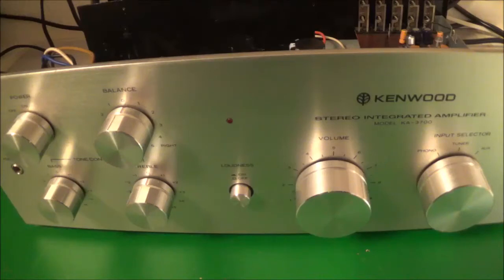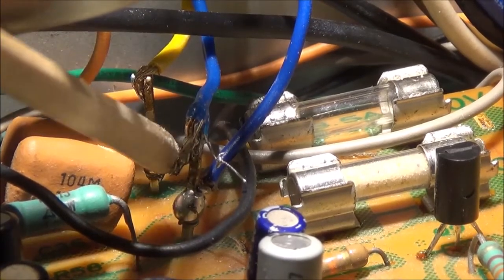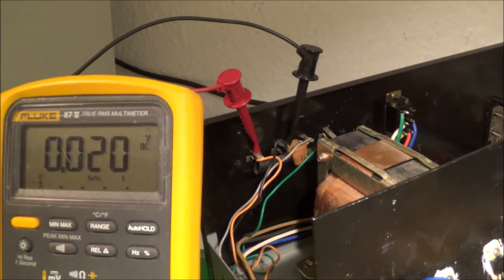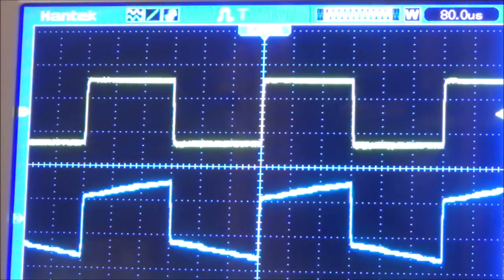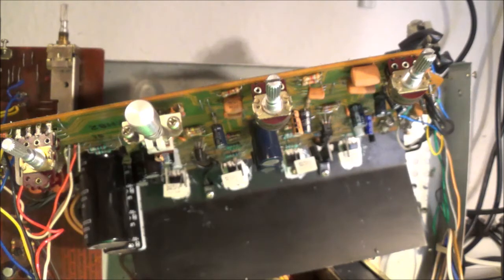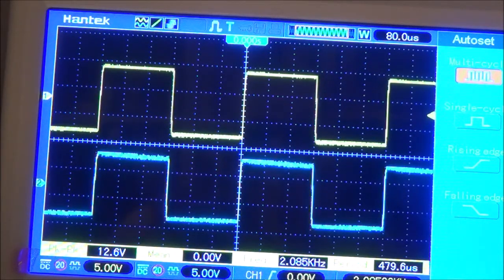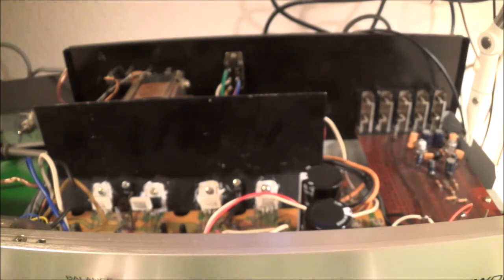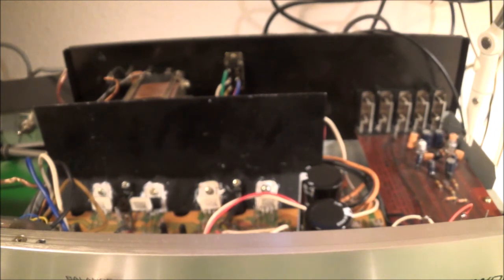Kenwood KA-3700 Amplifier. Ongoing project.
There was no bias current adjustment since it was fixed, that is, there are no variable resistors to adjust. I did end up checking the bias current; it seemed to be ok (I don't recall the exact value). Also, a few video sequences seem to be missing. Two different frequency square waves were injected into the AUX input.